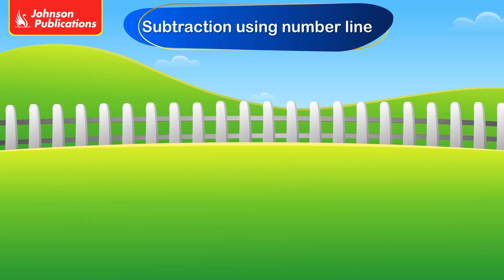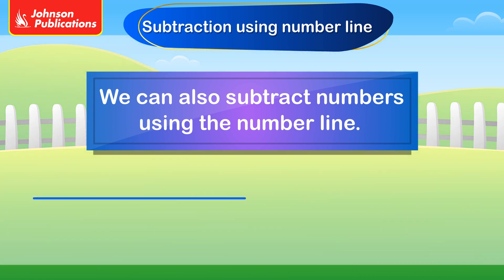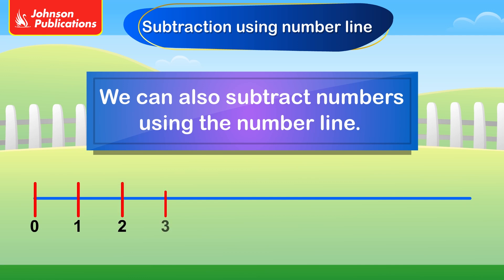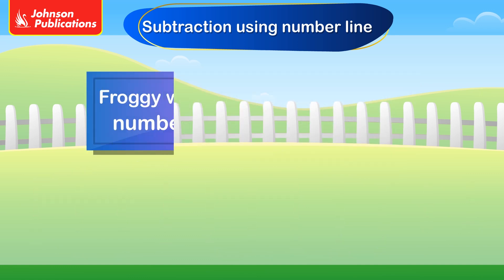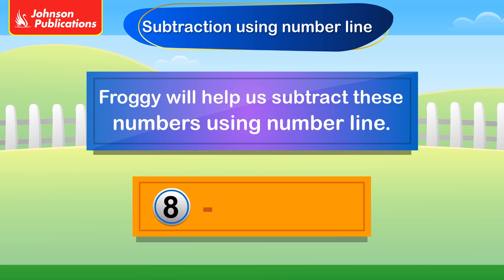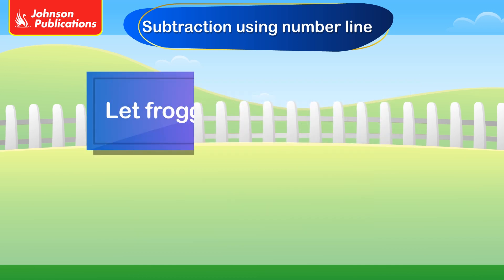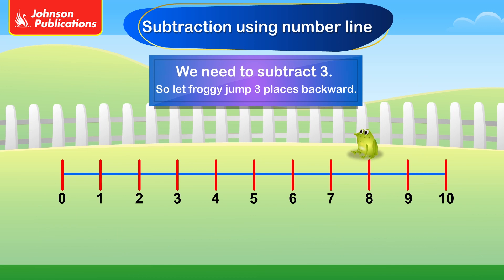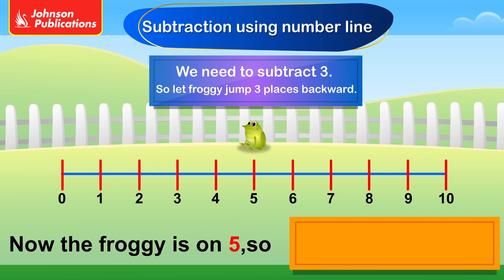9 Subtraction using number line